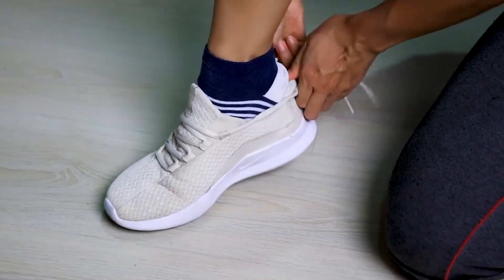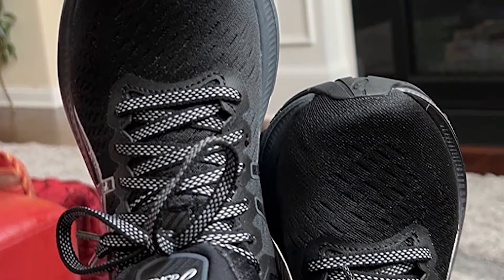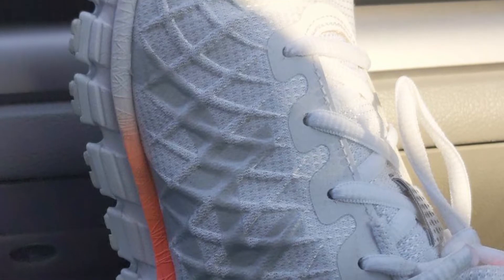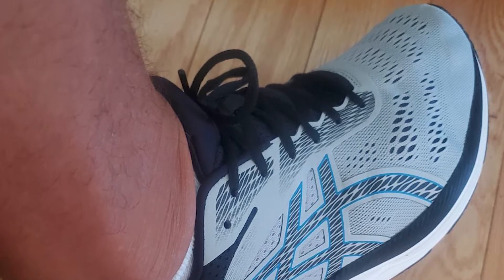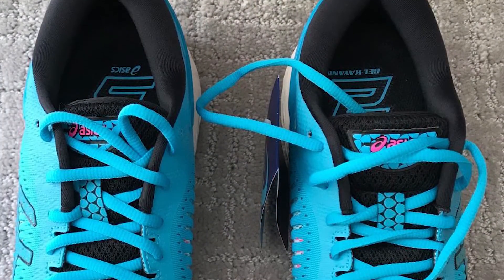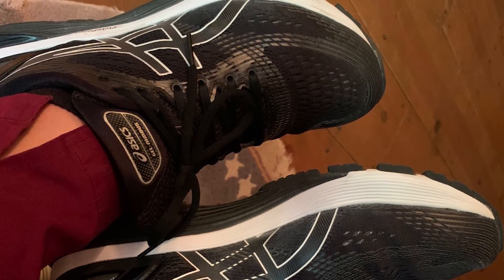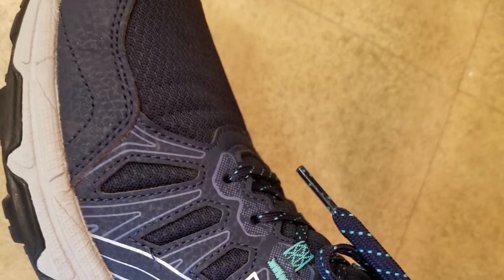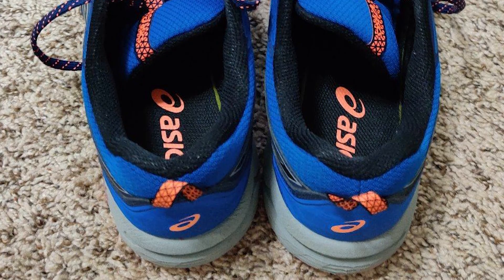The 10 Best Asics Shoes - Our Most Famous Running Shoes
These Best Asics Shoes Video Buying Guide Included Products Are

10. ASICS Women's Gel-Kayano 27 Running Shoes

9. ASICS Men's Gel-Contend 6 Running Shoes

8. ASICS Gel-Quantum 180 4 Women's Running Shoes

7. ASICS Men's Gel-Excite 6 Twist Running Shoes

6. ASICS Men's Gel-Quantum 90 Running Shoes

5. ASICS Women's Gel-Kayano 25 Running Shoes

4. ASICS Men's Gel-Nimbus 21 Running Shoes

3. ASICS Men's Gel-Kayano 26 Running Shoes

2. ASICS Women's Gel-Venture 7 Running Shoes

1. ASICS Men's Gel-Venture 7 Trail Running Shoes

ASICS centers its shoe design around its slogan, “Anima Sana In Corpore Sano” – a sound mind in a sound body.

ASICS shoe technology is born out of the Research Institute for Sports Science in Japan, where researchers break down the unique ways runners move, and tailor shoes to meet their needs.

The result: Running shoes that deliver consistent comfort, support, and speed.

No matter your foot shape, pronation patterns, or personal needs, ASICS has a running shoe for you. From their Impact Guidance System which provides lightweight stability to overpronators to their cutting-edge FlyeFoam Lyte midsole foam, ASICS offers something for everyone.